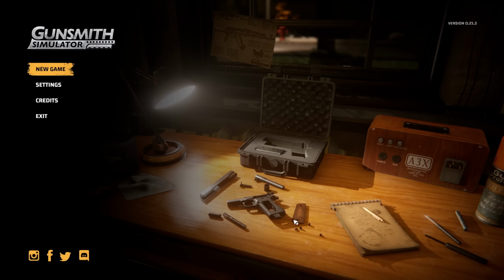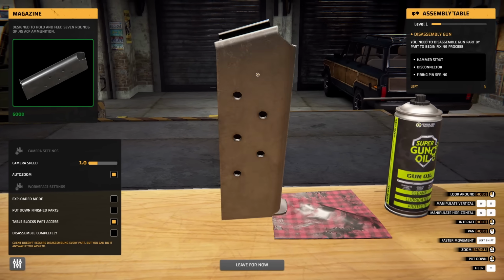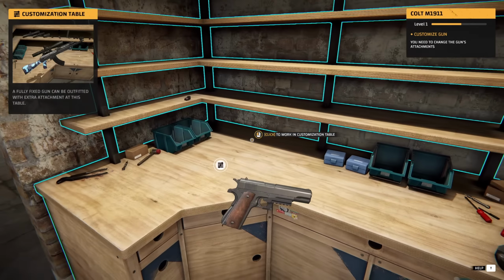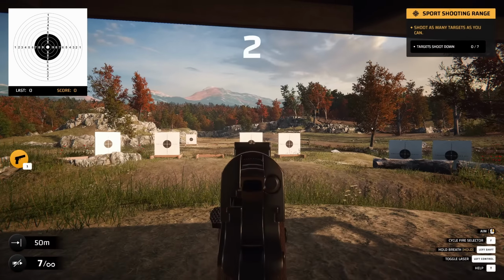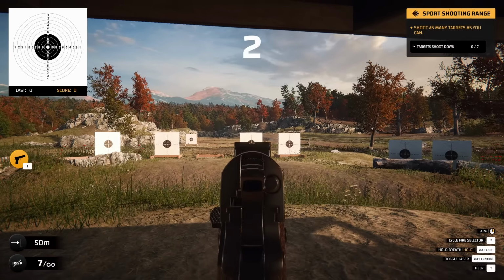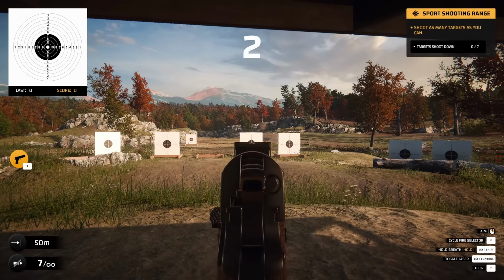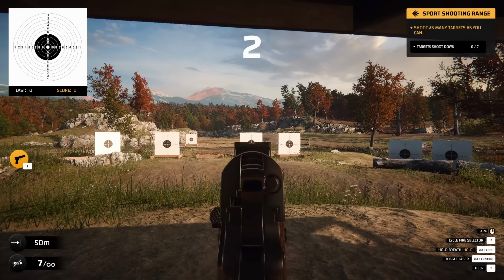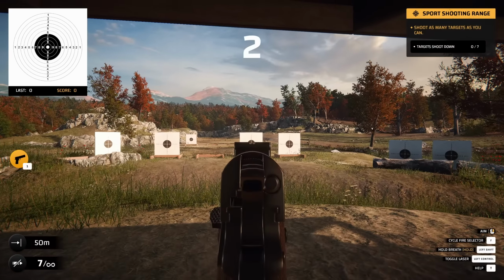Gunsmith Simulator | Episode 1 | High Caliber Entertainment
Checking out a new game today and it's cool.

Specs For Those Who Ask About My Setup:
CPU: Intel 12900 KS
GPU: MSI SUPRIM RTX 490
Motherboard: Z690 AORUS PRO
RAM: 64 GB
Keyboard: Iqunix ZX75
Mouse: RAZER DEATHHADDER PRO